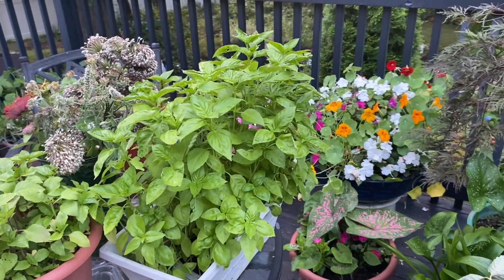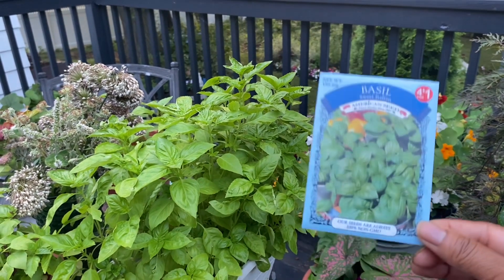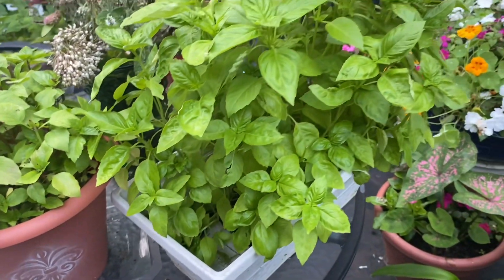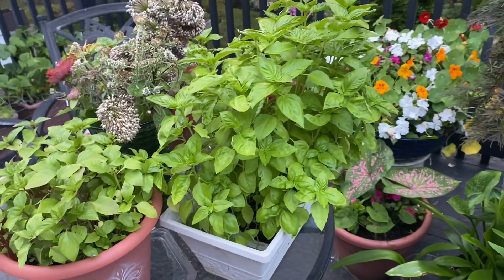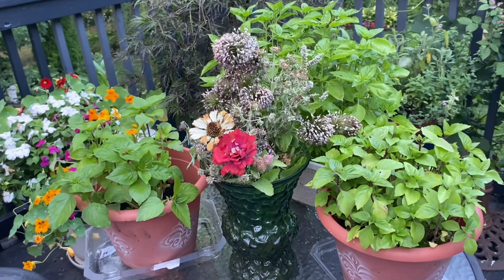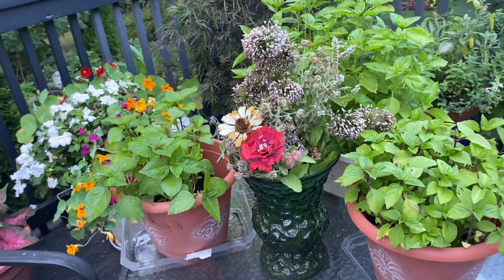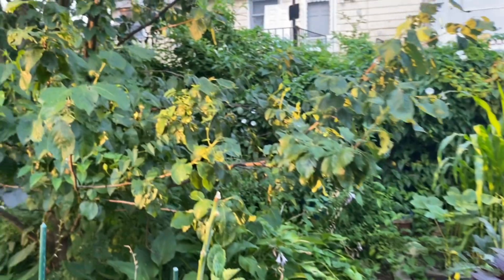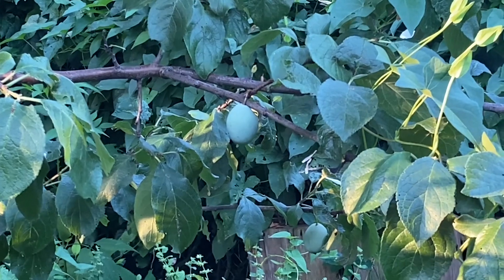Walk with me! End of July /Full Garden Tour 2024 / Reflect Joys and Accomplishments of the Summer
Appreciating the last day of July involves taking a moment to reflect on the joys and accomplishments of the summer thus far. Begin by stepping outside to soak in the warm sunlight and the lush greenery, feeling the gentle breeze that carries the scents of blooming flowers. Engage in a favorite summer activity, whether it’s having a picnic, taking a walk, or enjoying a refreshing swim. As the day winds down, savor a seasonal meal made with fresh, local produce, and share it with loved ones. Finally, watch the sunset, allowing the vibrant colors of the sky to inspire gratitude for the beautiful moments that summer has offered, and look forward with anticipation to the remaining days of the season.

A gardener should observe and walk around their garden at the midpoint of the summer to monitor the health and progress of their plants. This period is crucial for identifying any issues such as pests, diseases, or nutrient deficiencies that may have developed. Regular observation allows for timely interventions, ensuring that plants continue to thrive during the peak growing season. Additionally, this practice helps gardeners assess the effectiveness of their care strategies, make necessary adjustments, and plan for future tasks such as harvesting or planting fall crops. Walking through the garden also provides an opportunity to enjoy the beauty and bounty of their hard work, fostering a deeper connection with the natural environment.

Welcome, everyone to my zone 6 garden in the Boston area! Thank you for stopping by and spending some time with me. It is greatly appreciated. If you are new to this channel, then a “Big” welcome to you, and if you like more videos like this, subscribe and hit the little bell 🔔 to be notified when my next video is uploaded.  You can also join me at catherinesgardenhomelws.weebly.com for more information.